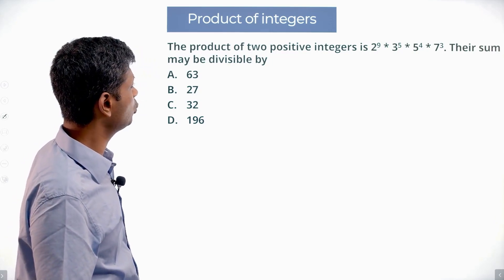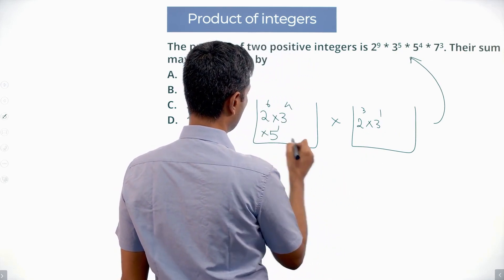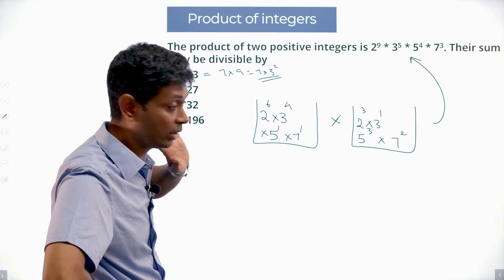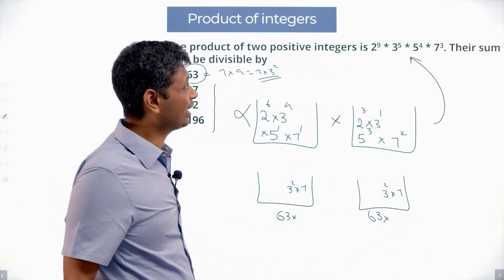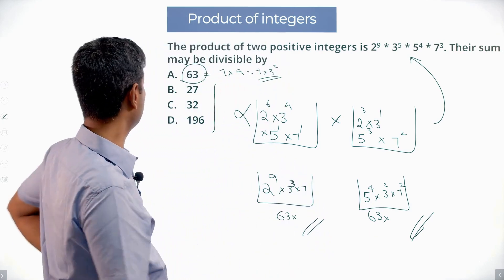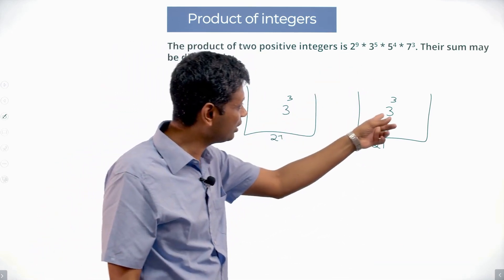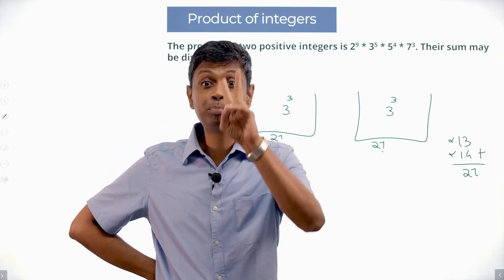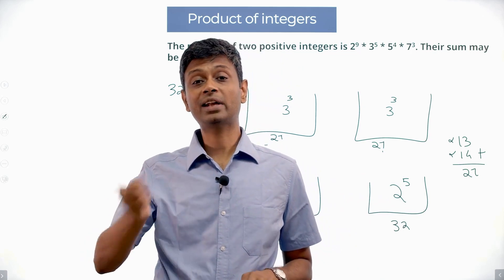PiVerb.com| Class 5 & 6 | Sum Divisibility Question | # 30| NMTC Primary| AMC 8